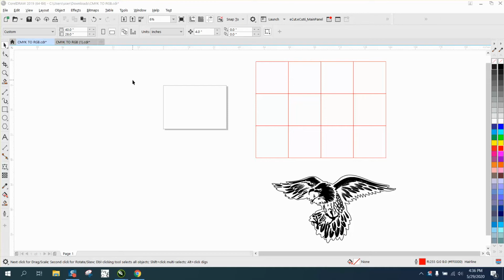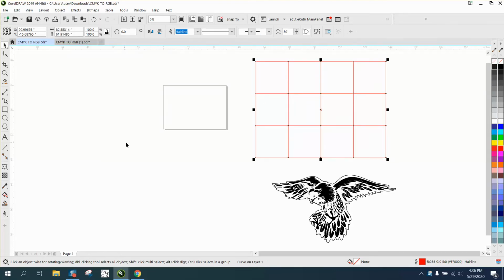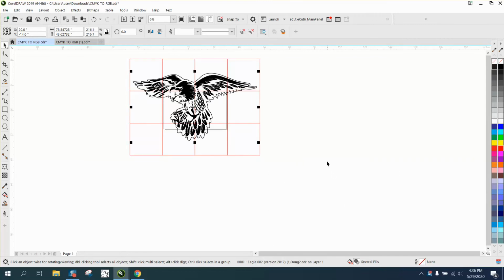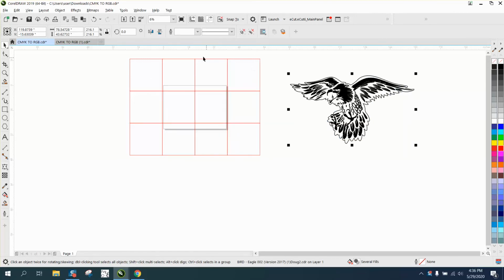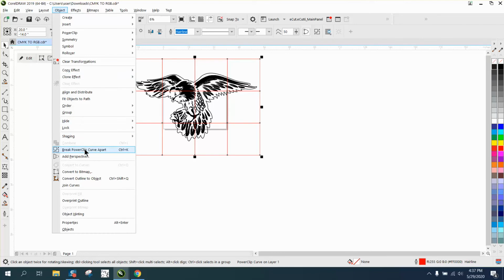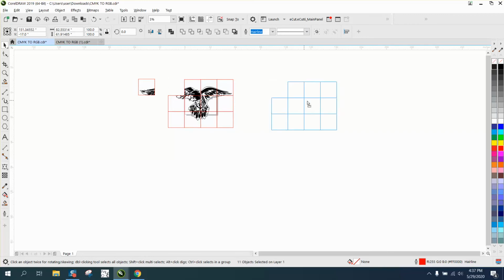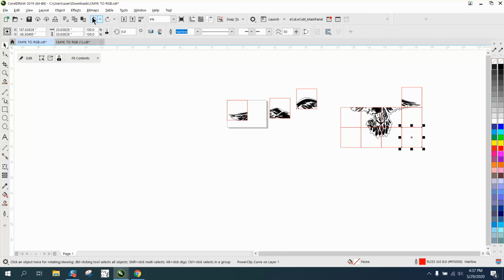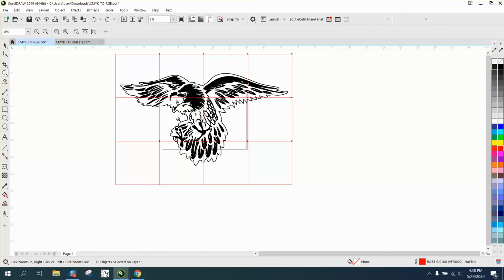Corel Draw Tips & Tricks How to make a tile and when it's too big for your laser